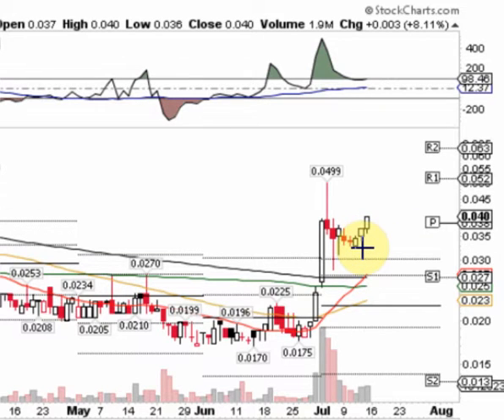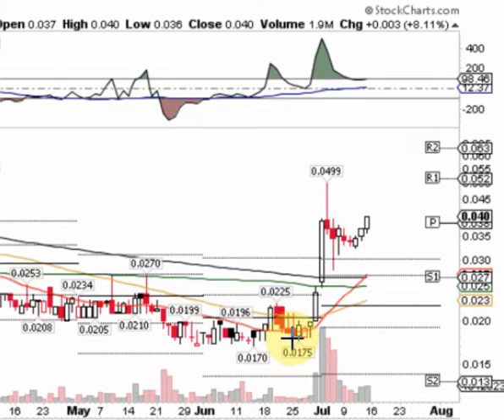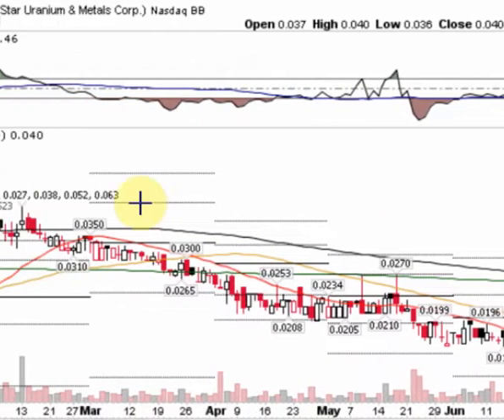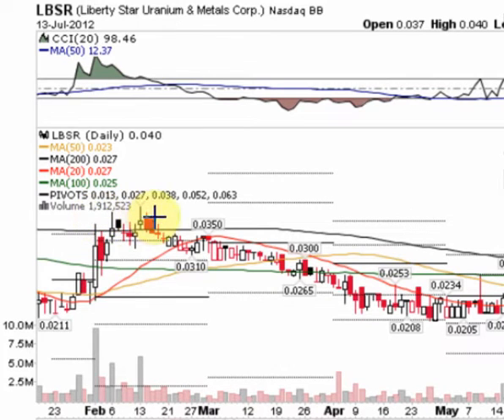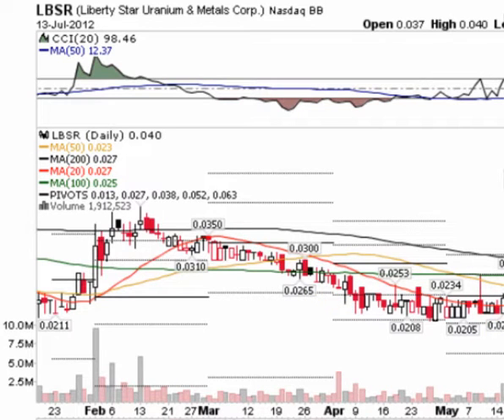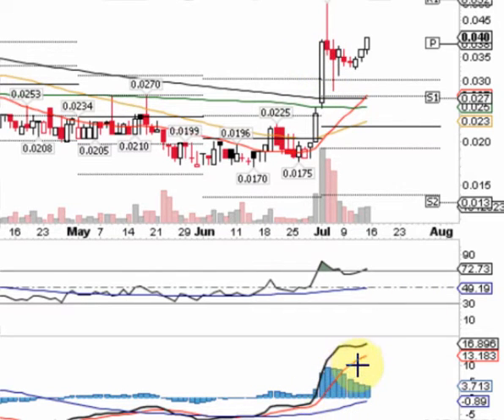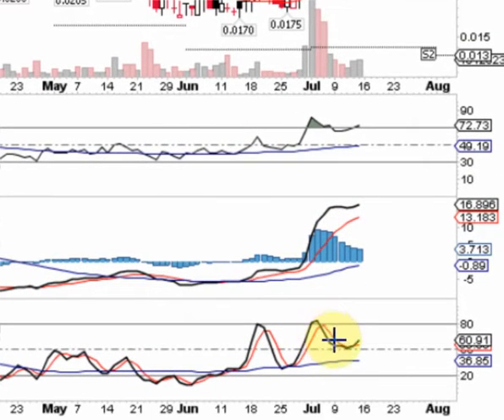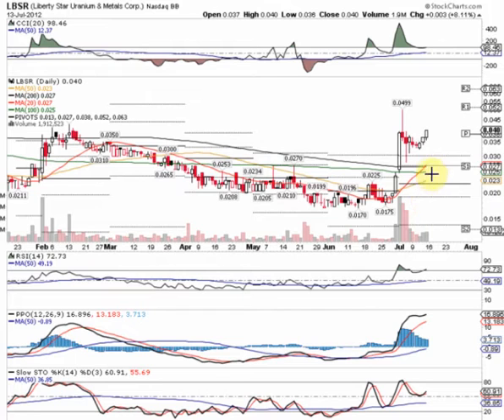LBSR | Liberty Star Uranium & Metals Corp. | Video Chart for 07/16/12